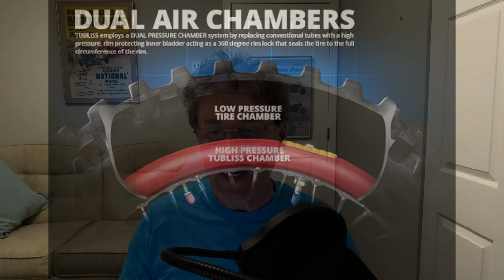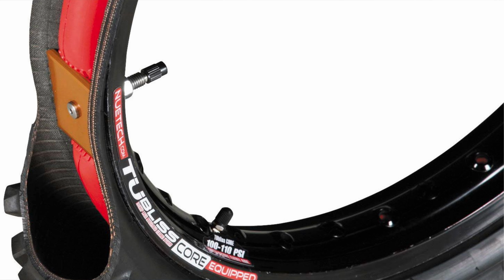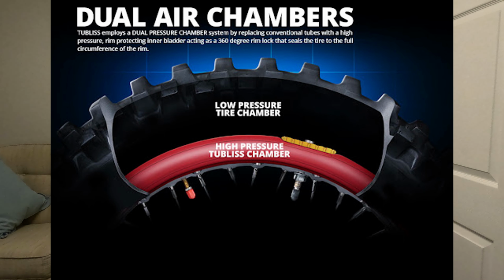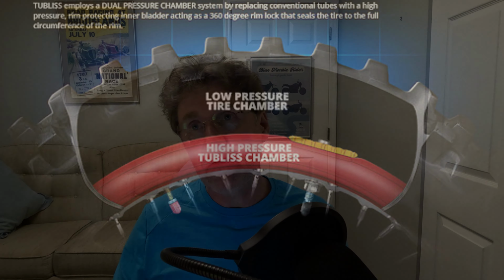Why I Spent $2000 On 2 Inner Tubes! | Almost A Motorcycle Podcast - Ep#1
Grab a brew, sit back & watch my first *almost podcast* where I chatter about a motorcycle related anecdote that I hope you'll find entertaining: Sometimes you start off with the best of intentions.  And from there, as they say, it's all downhill...A steep, slippery, slimy, cascade of pinch flats, money, more money, and a bemused shake of the head, "How did I get here?"  A tubliss nightmare?
It's much appreciated.  Thanks!
Whether riding enduro or street, The Blue Marble Rider will regularly take you on a journey, review a product, bike, or just simply vlog.
BLUE MARBLE RIDER YOUTUBE CHANNEL:
EMAIL the BLUE MARBLE RIDER:
The Blue Marble Rider uses the following riding gear and equipment to record and edit VLOGs:

*STREET ADV HELMET is SCORPION EXO AT950

*STREET HELMET is KBC VR3

*EAR PLUGS (Silicone soft core):

*KLIM K-Fifty Riding Jeans

*JACKET Olympia Waterproof Motorcycle/Teknic Black Leather Bomber

*OFF ROAD BOOTS: Forma TerrainTX

*ROAD BOOTS: TCX Hero Waterproof or XBlend Black

*Insta360 OneX-2 360 Camera

*SKYDIO 2 AUTONOMOUS DRONE with Beacon2+ and SKYDIO Controller

*GO PRO HD HERO 5 BLACK chin-mounted (Proshot Mount) helmet camera with skeleton back for on board audio commentary.  I shoot in 4k OR 2.7 K wide/super view at 60 fps or 1080p 60fps unless in limited light, then I drop to 30fps

*GO PRO HERO 5 SESSION  "B" Camera is bike mounted or mounted on a DIY back pack 3rd person mount 1080p30fps

*CAMVATE CAMERA/GIMBAL HANDLEBAR CLAMP

*GOPRO HERO 5 BACK UP BATTERIES AND TRIPLE CHARGER

*Helmet-mounted BACK UP CAMERA BATTERY PACK: NOCOXGRID XB3L Battery Pack for keeping those pesky cams charged.

*MICROPHONE Lavalier microphone for in helmet audio and for 2 person interviews

*EDITING SOFTWARE: Movie Studio Platinum 15 for the PC (for video editing)

STREET TIRES:

*FRONT MICHELIN ROAD 5 110/80 R 19 M/C 59V F TL/TT
*REAR MICHELIN ROAD 5 150/70 R 17 69V TL/TT

DIRT TIRES:

*REAR Shinko 520 110/100-18
*FRONT Shinko 520 Series 80/100-21

MY CURRENT MOTORCYCLES ARE:
2011 Husaberg FE390 Enduro
2014 Suzuki Vstrom 1000 Adventure
2018 Kawasaki Z900RS*
*Chic Design Road Comet Fairing (Samurider.com)
*Luimoto Vintage Diamond Seat Cover (Motostarz.ca)
*Michelin Road 5 Tires
*LSL Handlebar (black)
*Rizoma brake fluid reservoir (aluminium)
*Powerbronze Fender-Extender
*Ivans Performance Products ECU Reflash
*Spiegler Steel-Braided Brake Lines
*Evotec Radiator Guard